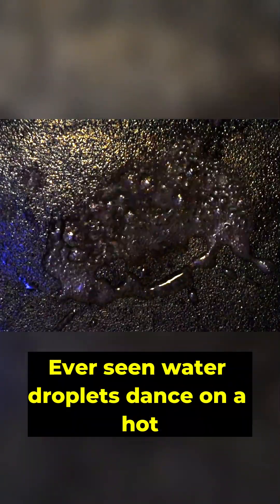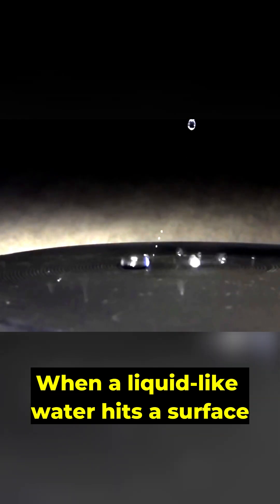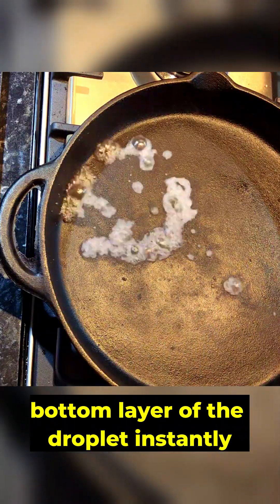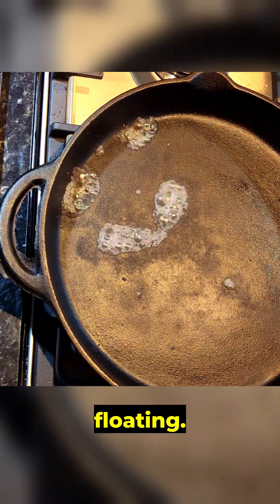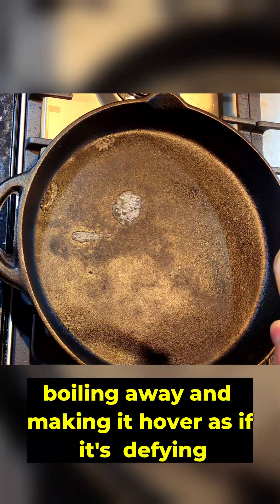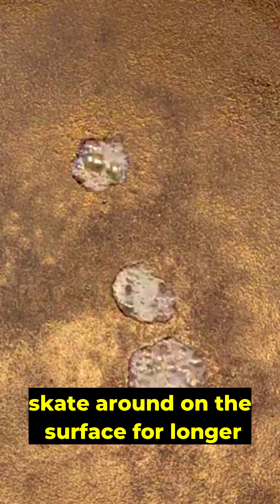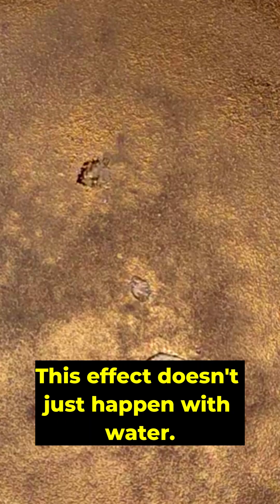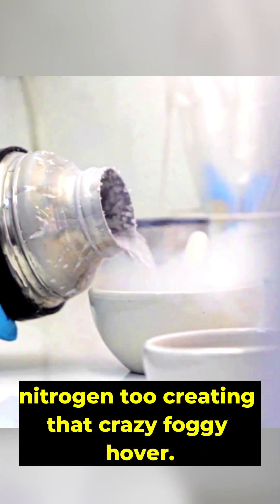"What Is the Leidenfrost Effect? Physics in Action!"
"Ever seen water droplets glide across a hot pan without evaporating? That's the Leidenfrost Effect in action! When a liquid meets a surface much hotter than its boiling point, it creates an insulating vapor layer, making the droplets 'hover.' Watch this incredible phenomenon and learn how it works in just 60 seconds! Perfect for science enthusiasts and curious minds alike. LeidenfrostEffect PhysicsMagic"